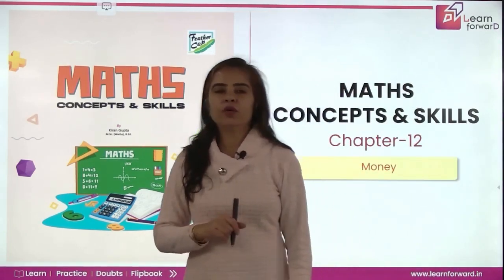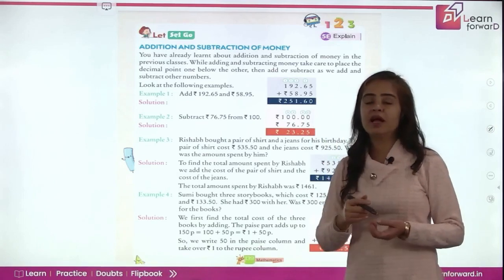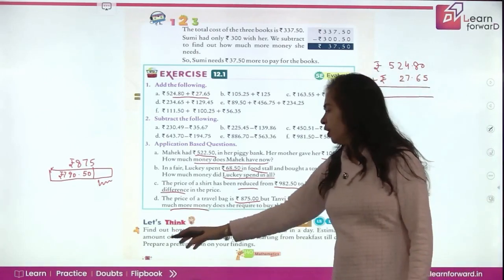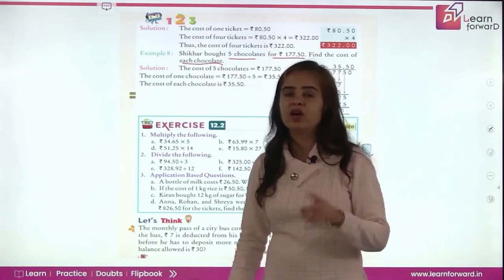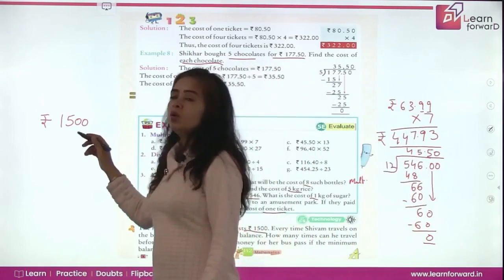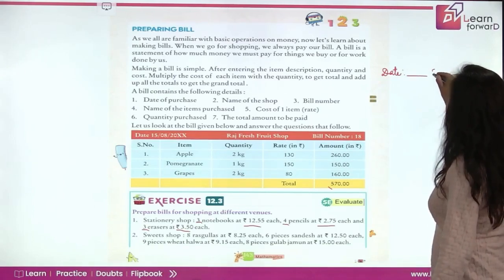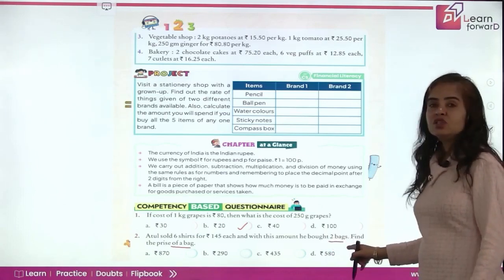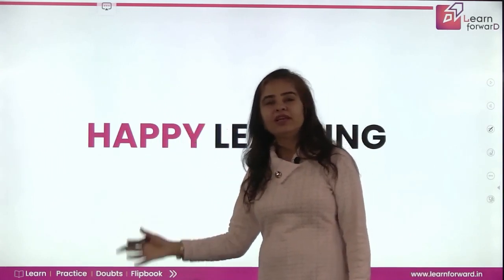LEARN FORWARD | FEATHER CAP | MATH CONCEPTS & SKILL-4 | CHAPTER-12 | MONEY